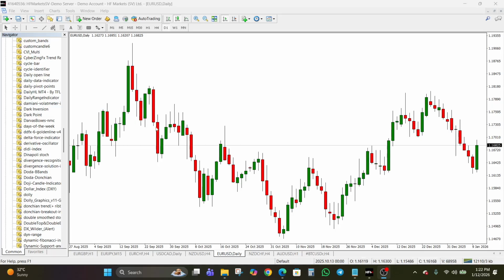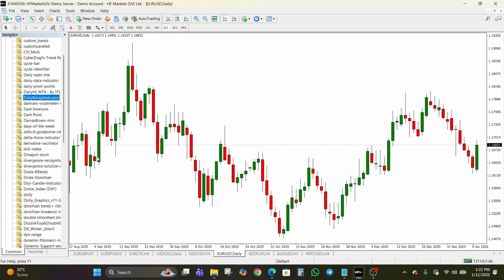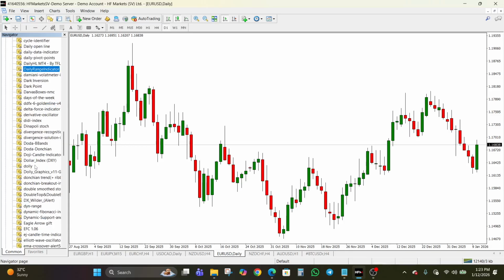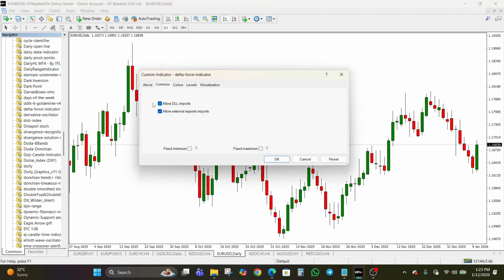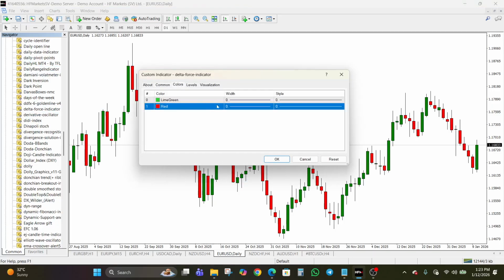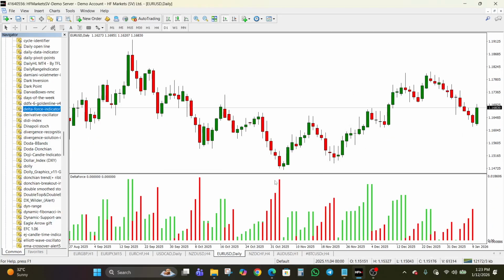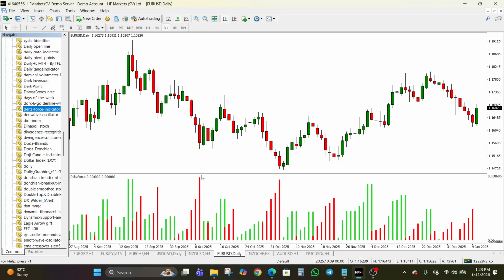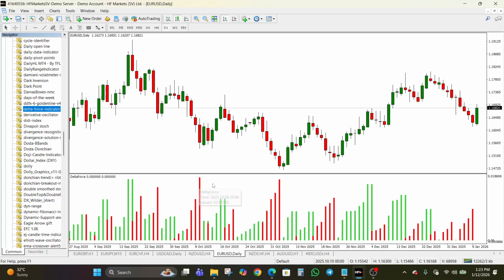Reveal Hidden Momentum with Delta Force Indicator for MT4 & MT5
The Delta Force Indicator for MT4 & MT5 uncovers hidden momentum shifts and strong trend moves, helping you identify early reversals, breakouts, and high-probability setups with improved confidence.